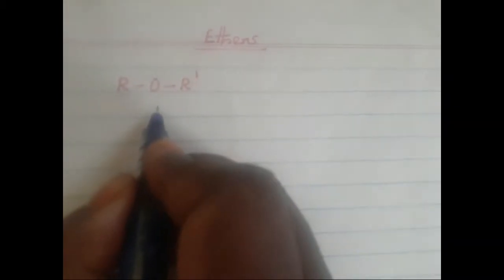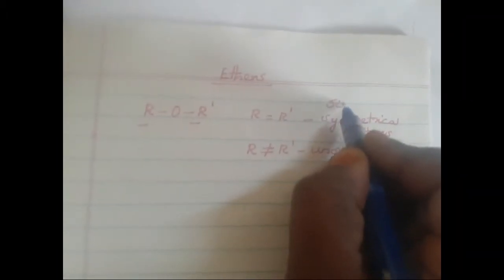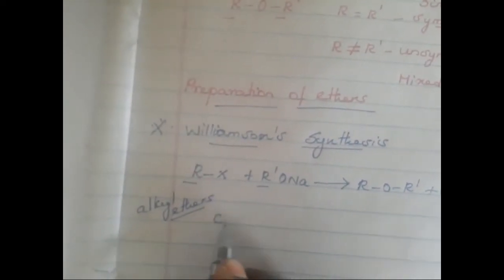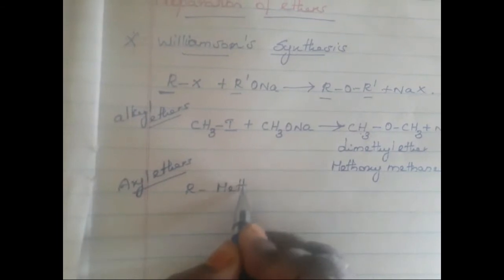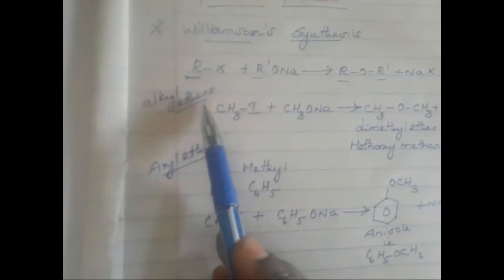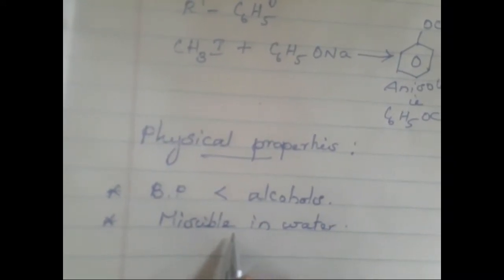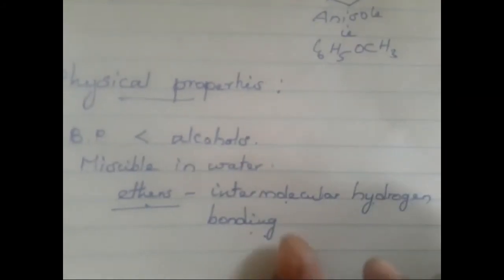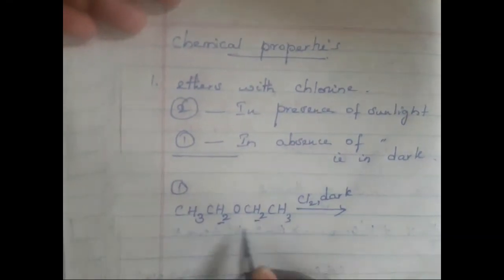PREPARATION AND PROPERTIES OF ETHERS-I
PREPARATION AND PROPERTIES OF ETHERS-I FOR ISC CHEMISTRY CLASS XII